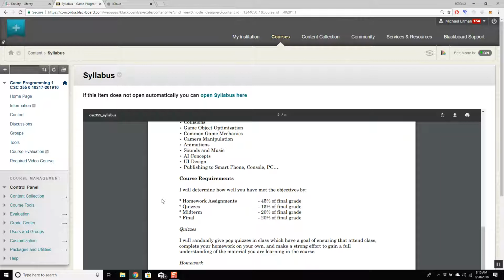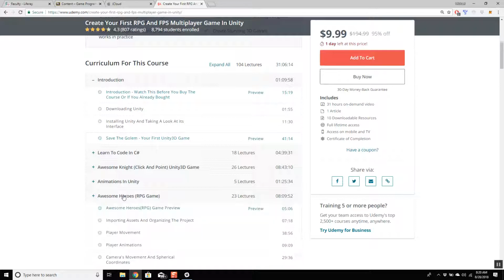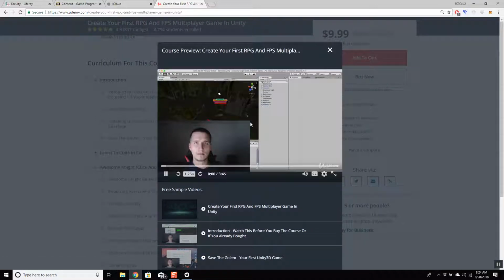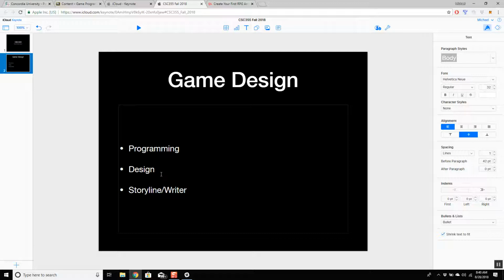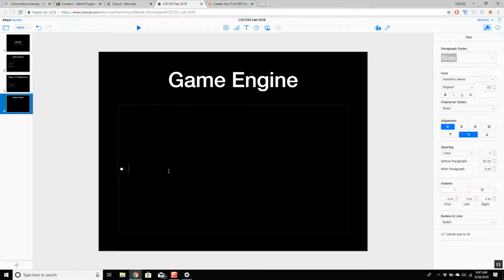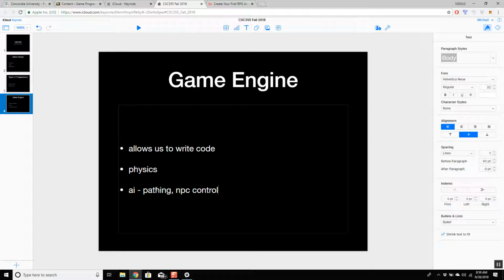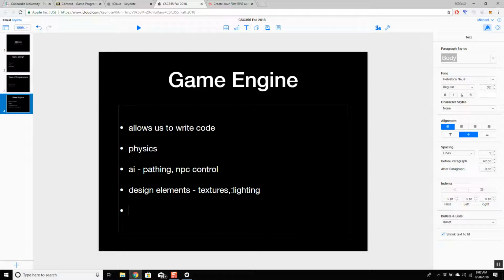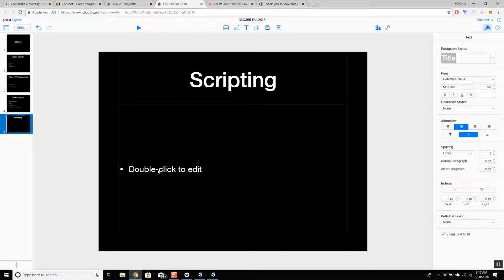CSC355 8 28 18